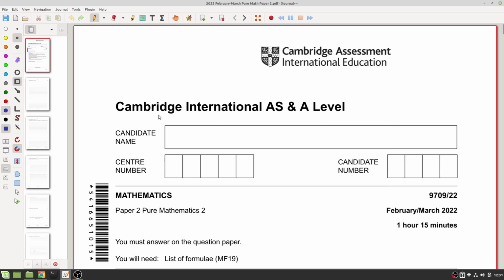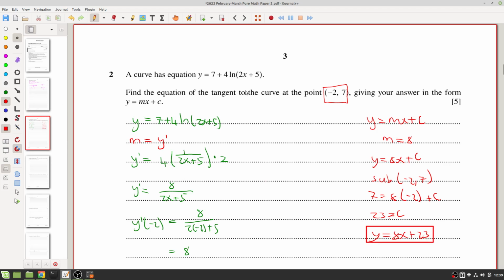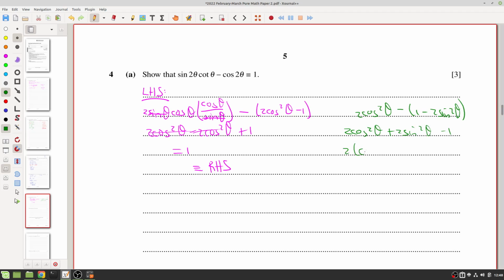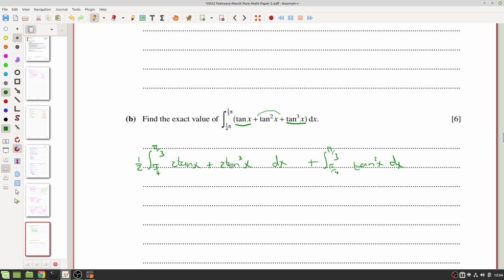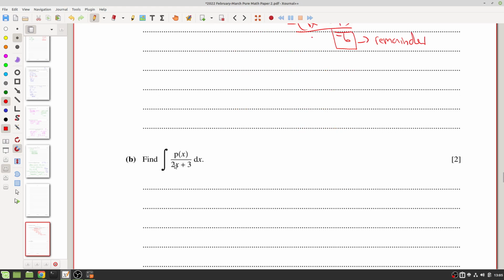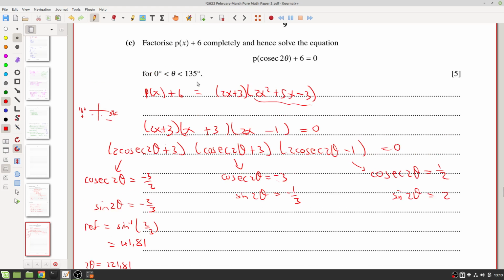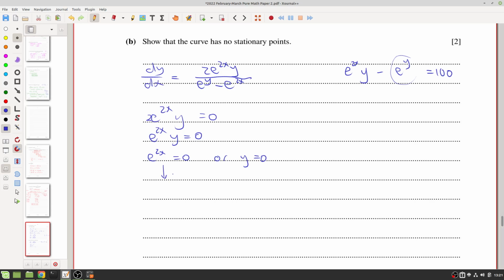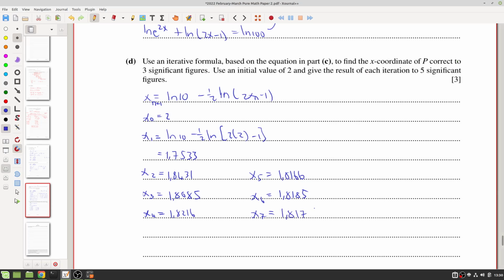Cambridge International AS and A Levels (February-March 2022 Pure Mathematics Paper 2)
0:00 - Introduction
0:44 - Question 1 (absolute value equation)
6:02 - Question 2 (tangent to a curve)
9:20 - Question 3.a (exponential equation as straight line)
12:41 - Question 3.b (exponential equation)
14:54 - Question 4.a (trigonometric identity)
17:28 - Question 4.b (using the previous result)
19:39 - Question 4.c (trigonometric equation)
22:35 - Question 5.a (trigonometric differentiation)
23:59 - Question 5.b (trigonometric integration)
31:09 - Question 6.a (polynomial division)
33:49 - Question 6.b (polynomial integration)
37:25 - Question 6.c (factorisation and trigonometric equation)
46:00 - Question 7.a (implicit differentiation)
49:18 - Question 7.b (show that the curve has no stationary points)
51:24 - Question 7.c (point where tangent is parrallel to y-axis)
55:24 - Question 7.d (iterative procedure)